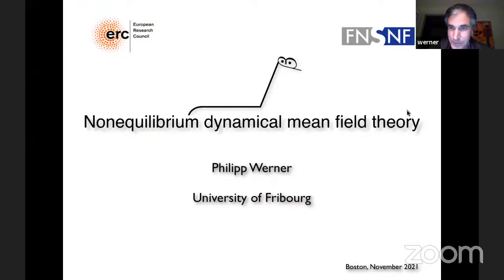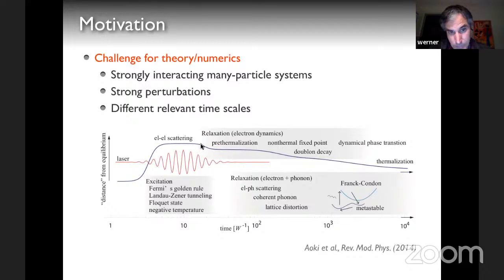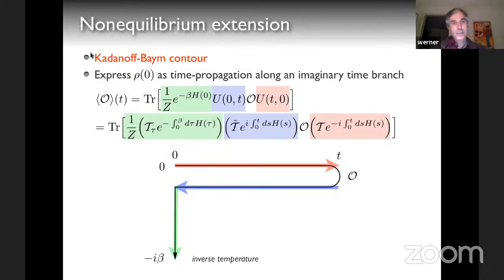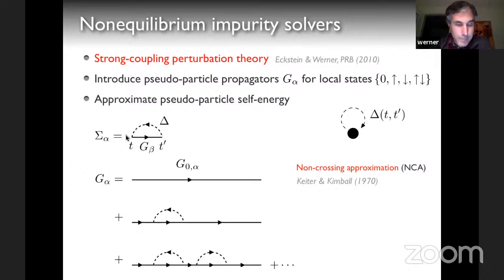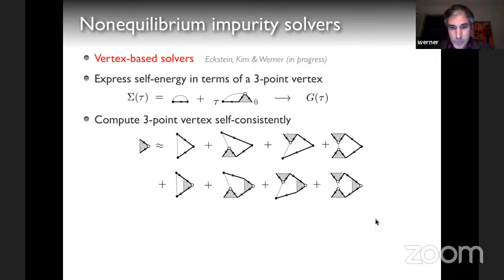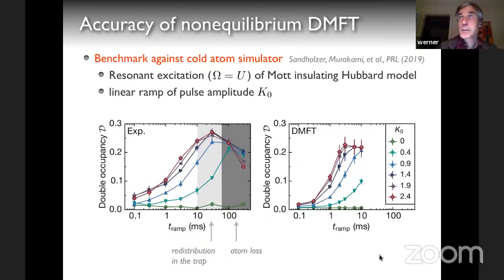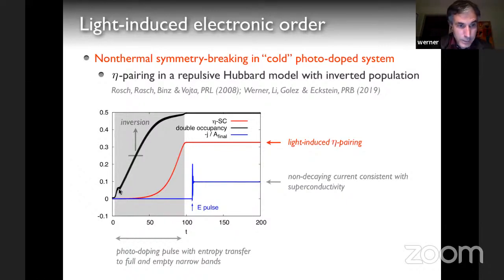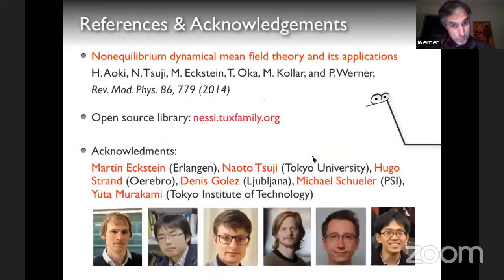Philipp Werner: "Non-equilibrium DMFT"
Recent experiments on laser-driven solids have revealed interesting nonequilibrium effects such as light-induced superconducting states [1,2] or switching into long-lived metastable states with novel structures and electronic properties [3]. To investigate and understand such phenomena, new theoretical and computational tools need to be developed. I will present the dynamical mean field approach, which over the past 15 years has been extended into a powerful framework for the simulation of real-time dynamics in correlated lattice systems [4]. After introducing this nonequilibrium Green’s function based technique, I will discuss benchmarks against cold-atom simulators [5], and present recent applications to laser-driven lattice models. These investigations demonstrate the possibility of effectively cooling correlated electron systems [6], and inducing magnetic, superconducting or excitonic order in long-lived nonequilibrium states [7,8]. I will comment on the implications of these findings for the experiments on light-induced superconductivity.

[1] S.Kaiser, C. R. Hunt, D. Nicoletti, W. Hu, I. Gierz, H. Y. Liu, M. Le Tacon, T. Loew, D. Haug, B. Keimer, and A. Cavalleri, Phys. Rev. B 89, 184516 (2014).
[2] M. Mitrano, A. Cantaluppi, D. Nicoletti, S. Kaiser, A. Perucchi, S. Lupi, P. Di Pietro, D. Pontiroli, M. Ricco, S. R. Clark, D. Jaksch, and A. Cavalleri, Nature 530, 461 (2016).
[3] L. Stojchevska, I. Vaskivskyi, T. Mertelj, P. Kusar, D. Svetin, S. Brazovskii, and D. Mihailovic, Science 344, 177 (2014).
[4] H. Aoki, N. Tsuji, M. Eckstein, M. Kollar, T. Oka, and P. Werner, Rev. Mod. Phys. 86, 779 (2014).
[5] K. Sandholzer, Y. Murakami, F. Goerg, J. Minguzzi, M. Messer, R. Desbuquois, M. Eckstein, P. Werner, and T. Esslinger, Phys. Rev. Lett. 123, 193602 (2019).
[6] P. Werner, M. Eckstein, M. Mueller, and G. Refael, Nature Comm. 10, 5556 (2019).
[7] P. Werner, J. Li, D. Golez, and M. Eckstein, Phys. Rev. B 100, 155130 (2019).
[8] P. Werner and Y. Murakami, Phys. Rev. B 102, 241103(R) (2020).